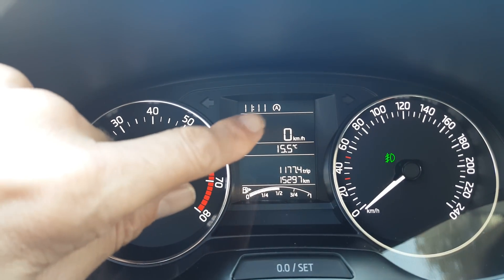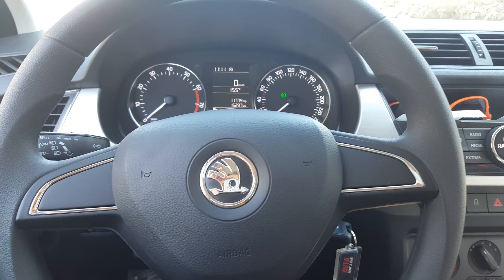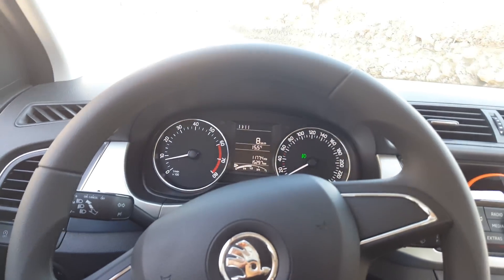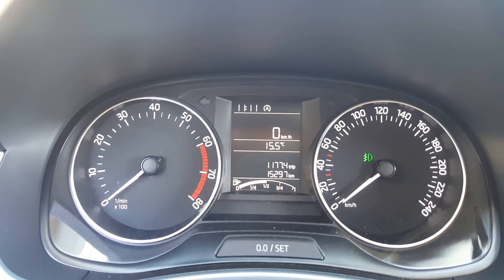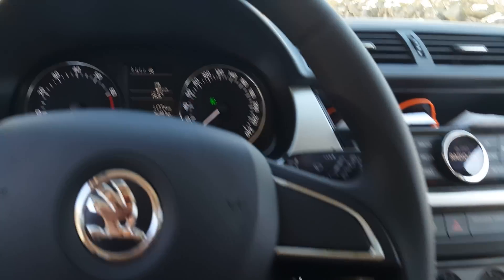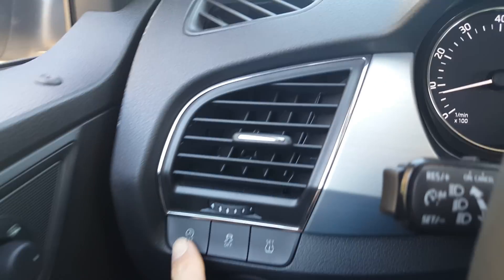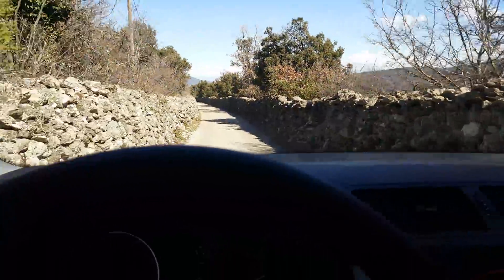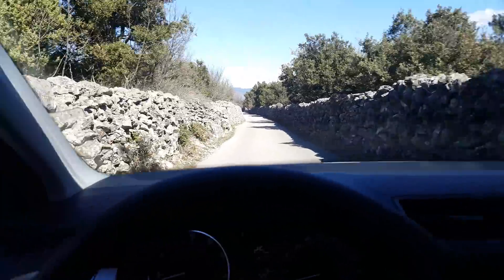Skoda Idle Stop Technology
works great saves fuel!